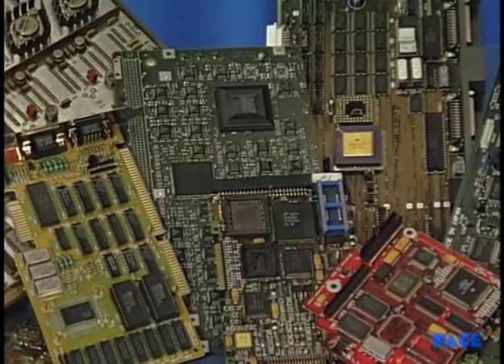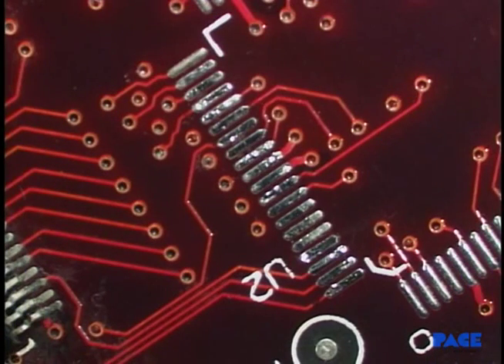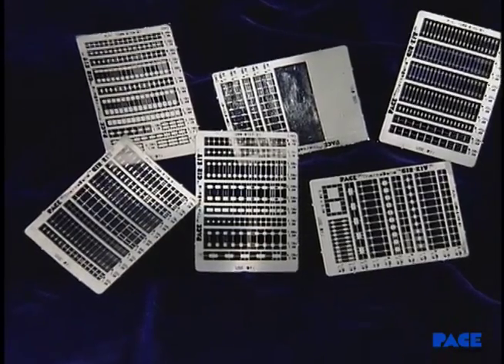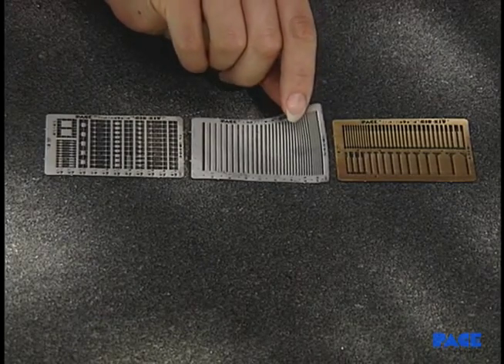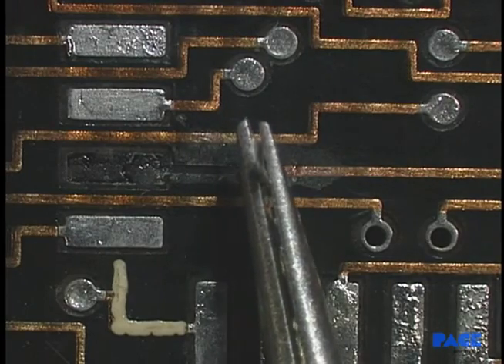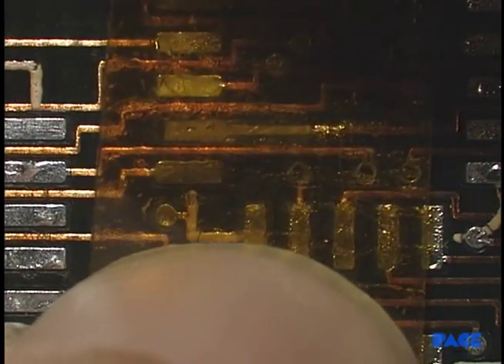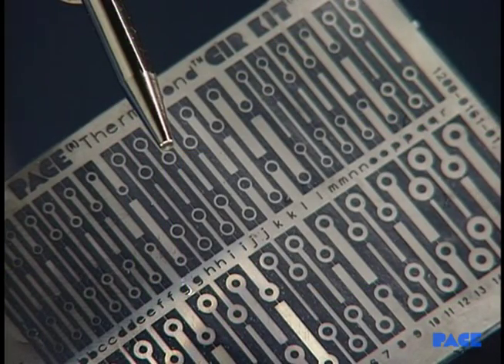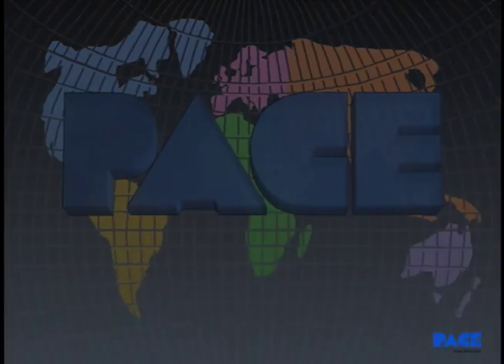PACE ThermoBond Cir Kit